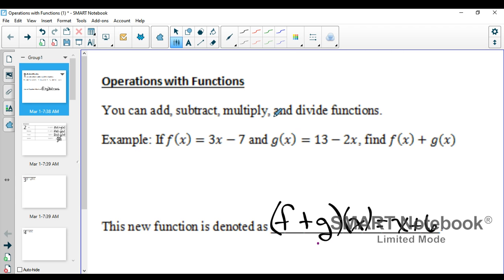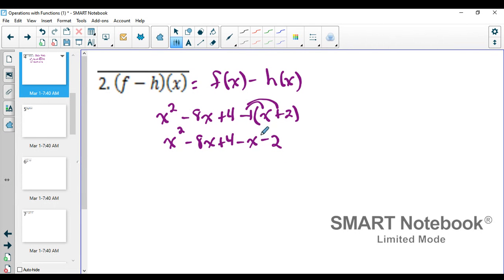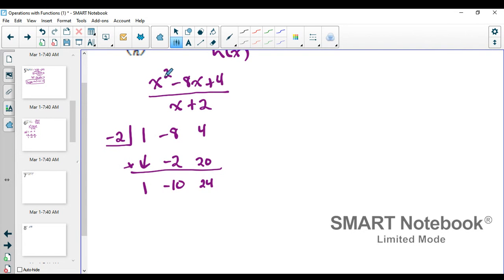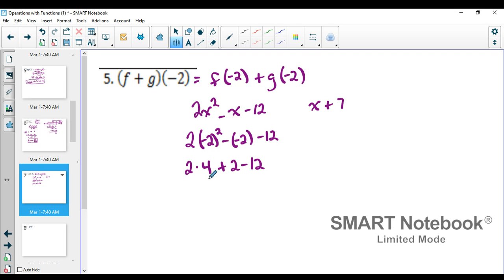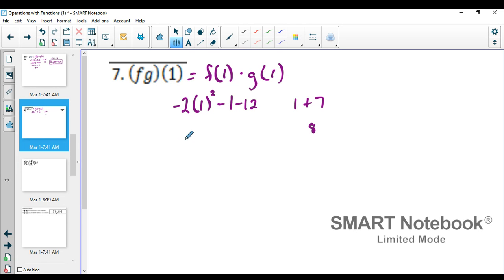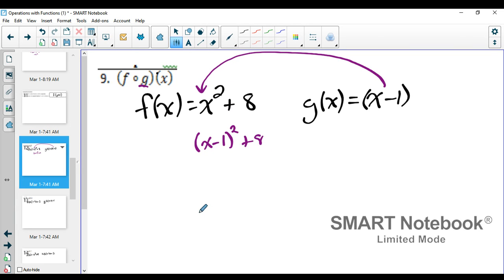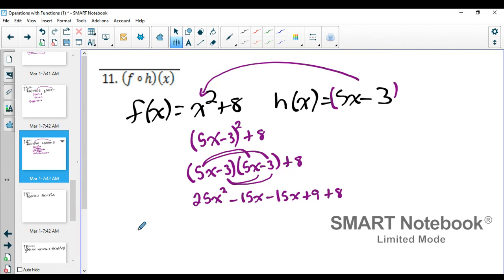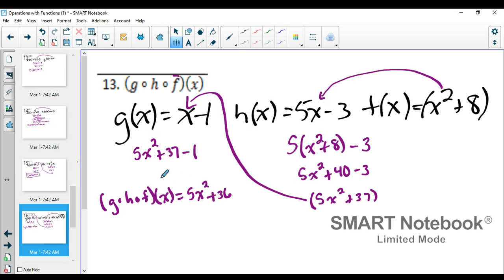Operations and Compositions of Functions